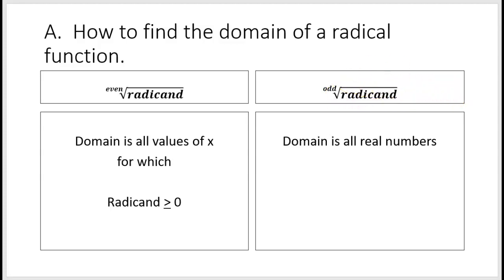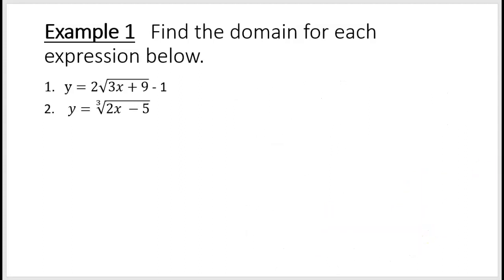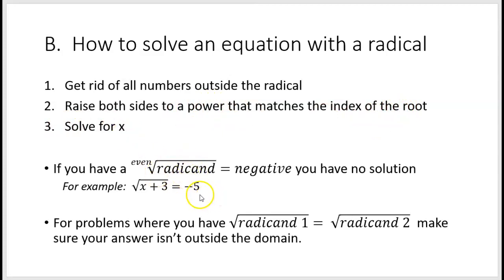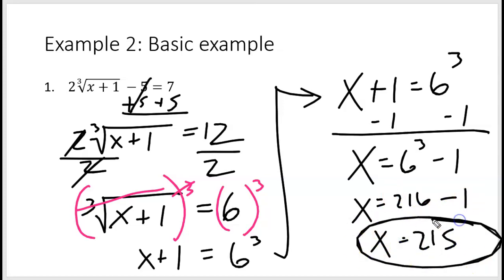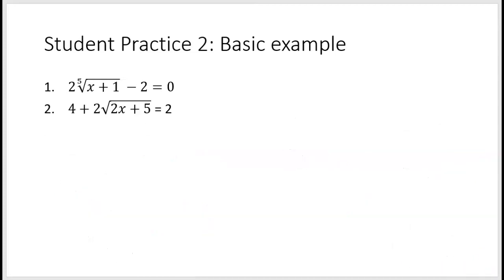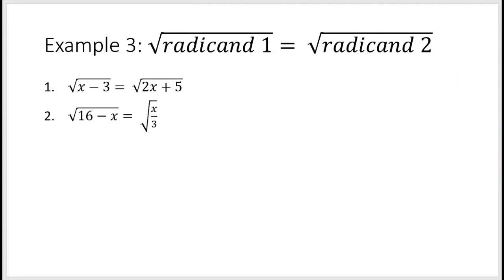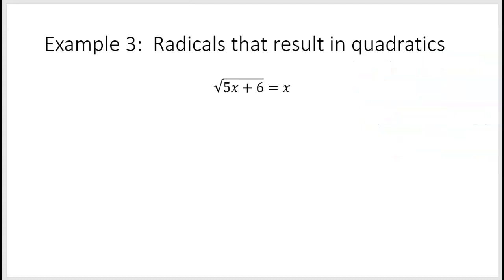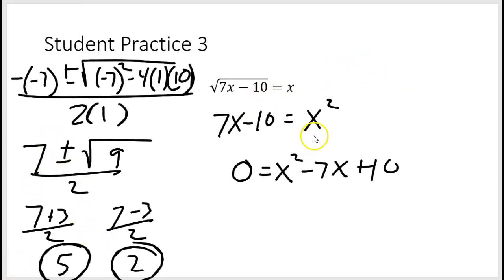Precal Lesson 5.2 Solving Equations with Radicals 22/23